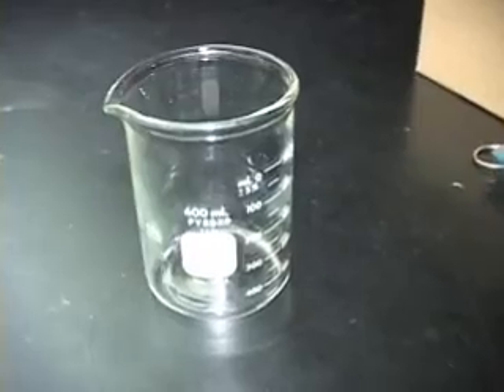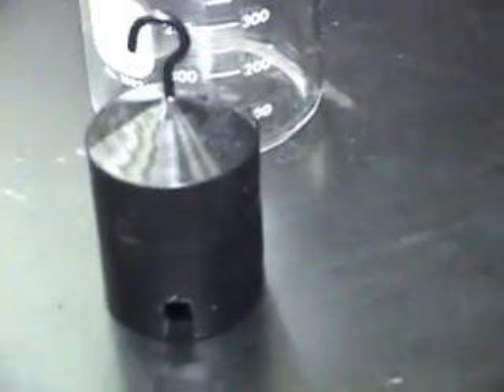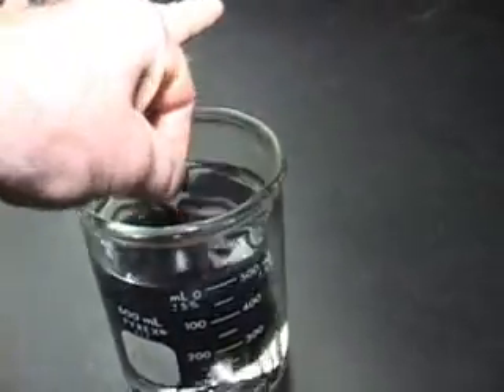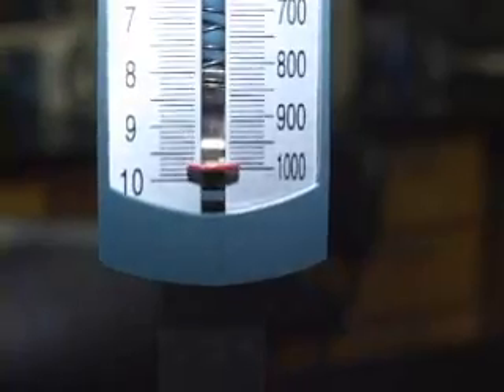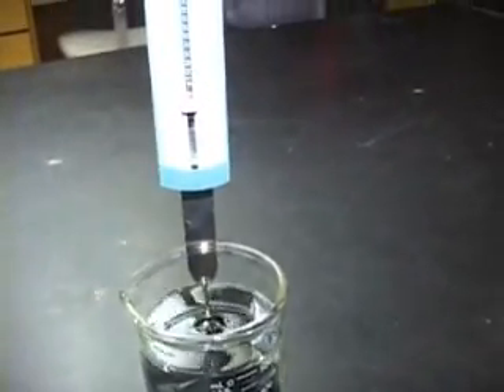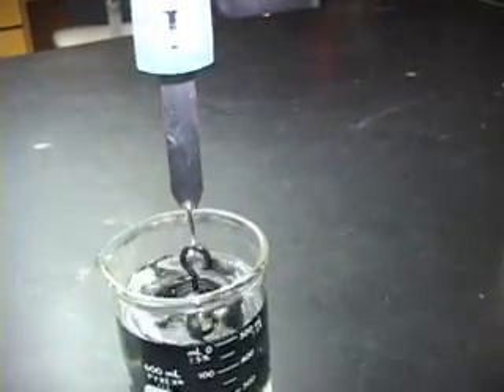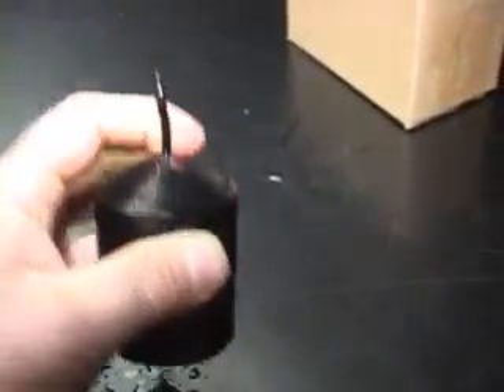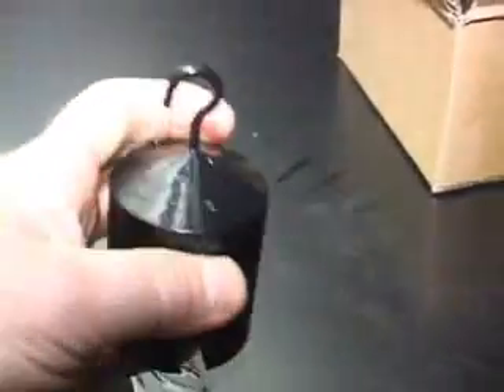Physics 118 online LAB 15 Archimedes Principle